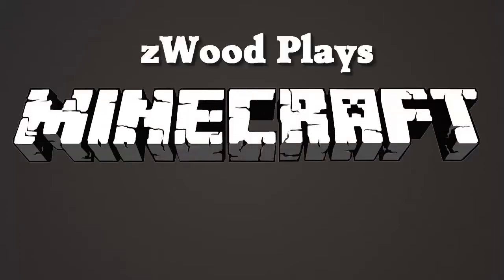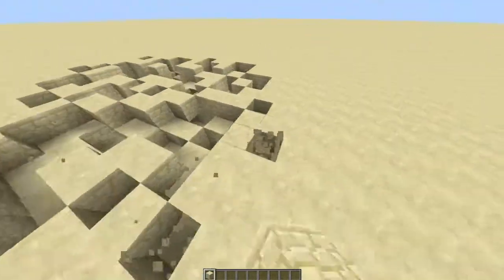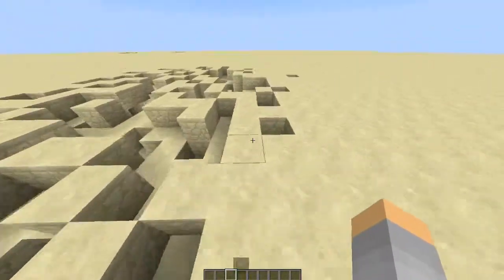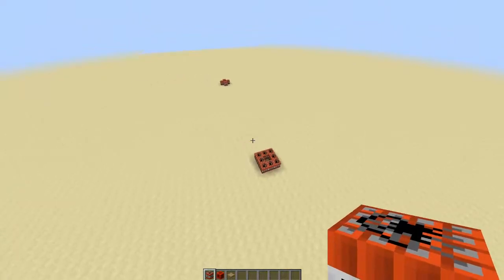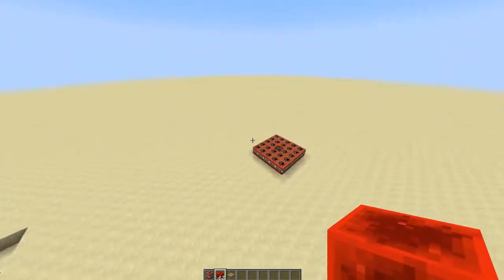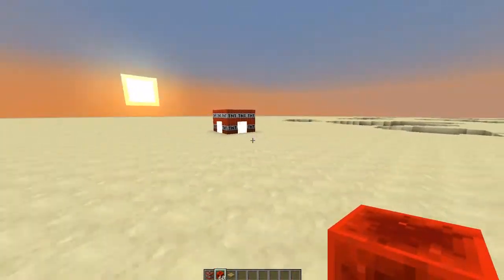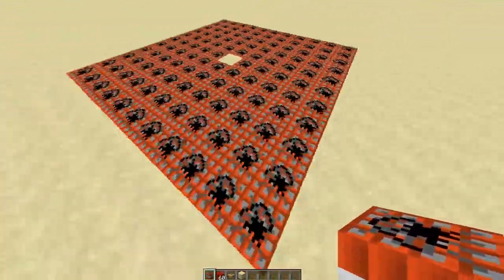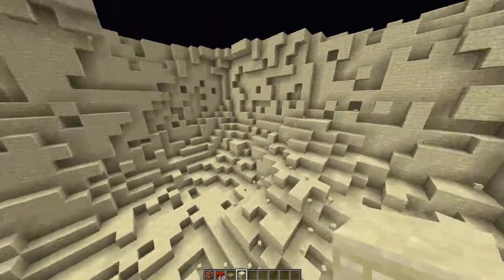Minecraft | How To Make A Tnt Cluster Bomb